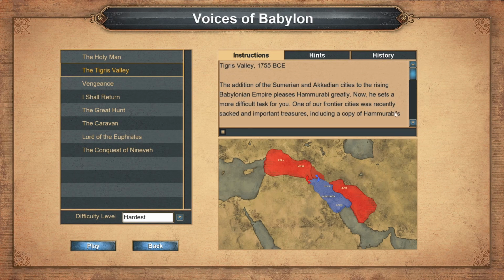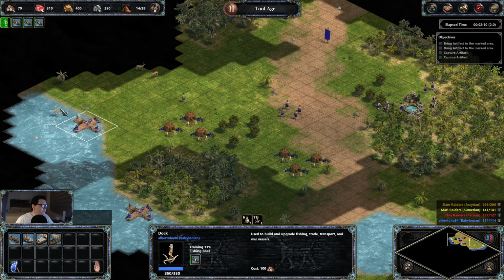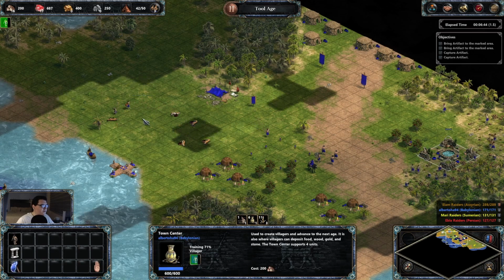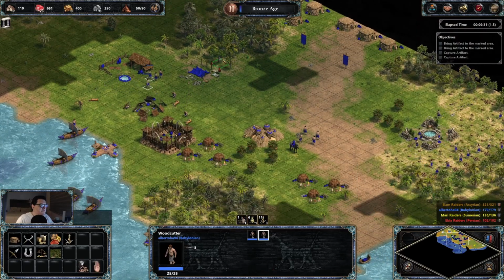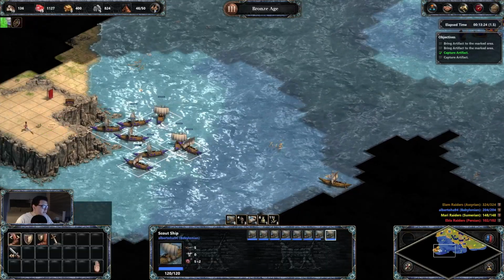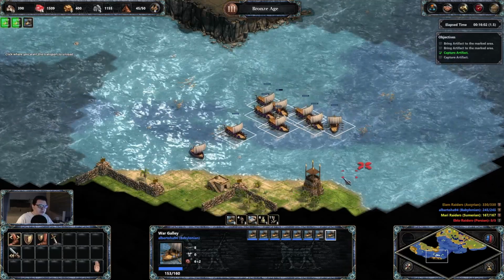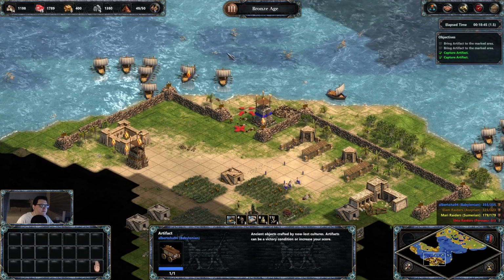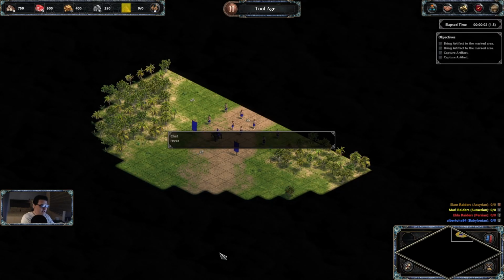Voices of Babylon Campaign: The Tigris Valley [Age of Empires: Definitive Edition]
Second campaign of "Voices of Babylon" Campaign in Age of Empires: Definitive Edition!

00:00 - Intro and Cutscene
1:05 - Campaign
14:08 - Cutscene and Final Comments
17:53 - Outro